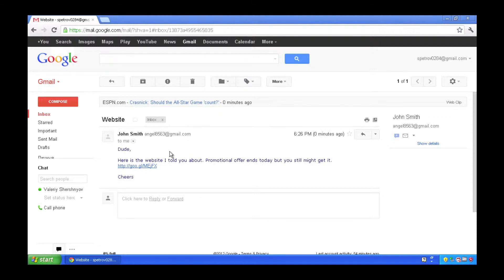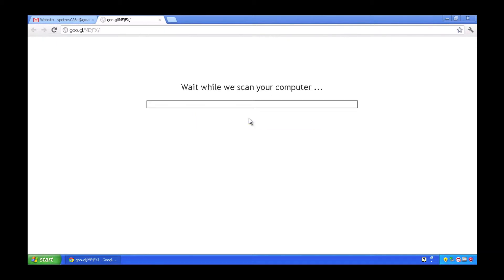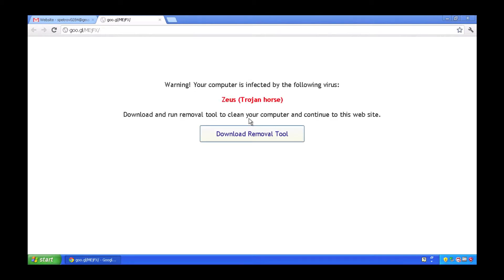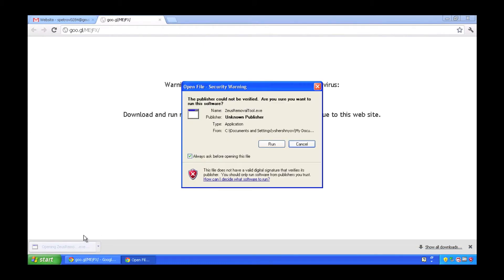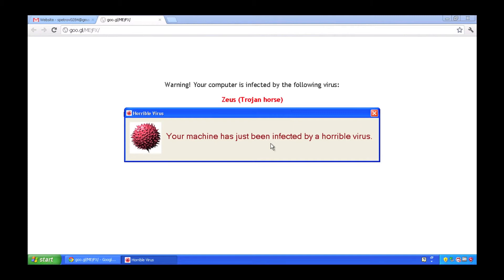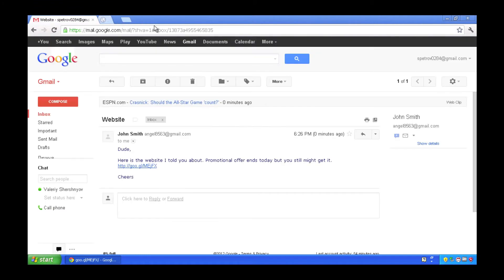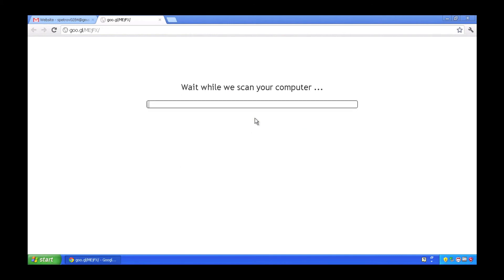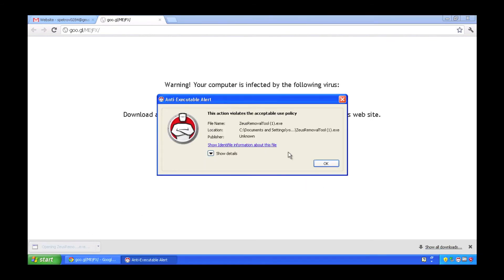Anti-Executable in Action: Block Phishing Malware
This short video demonstrates how Faronics Anti-Executable blocks phishing malware and helps combat social engineering.

Highlights:

-Use verification software to determine if links are safe or if they contain malicious viruses that can harm workplace computers.

-Ideal for small and large businesses, government organizations, schools, post-secondary institutions, or any business with multiple work stations.